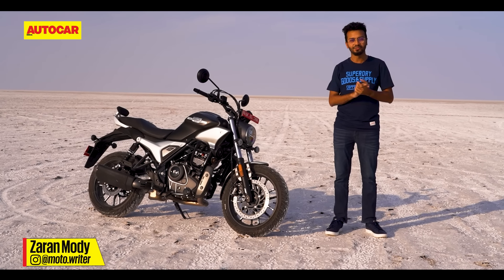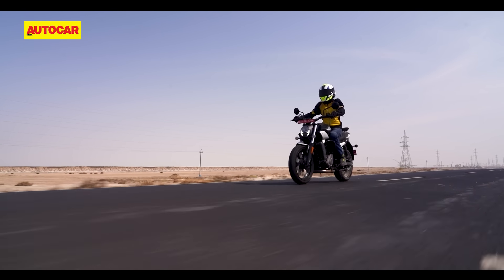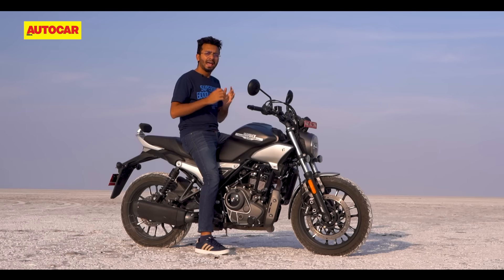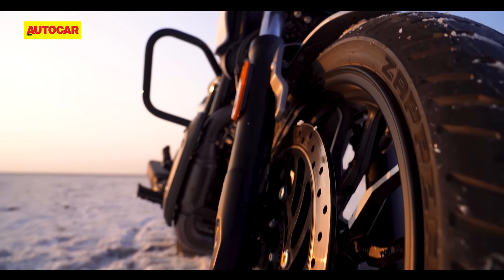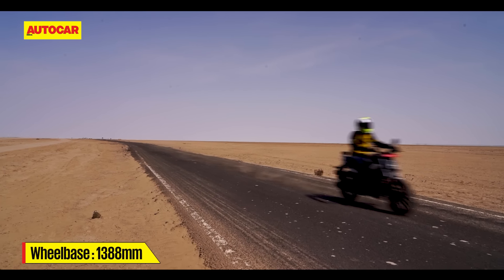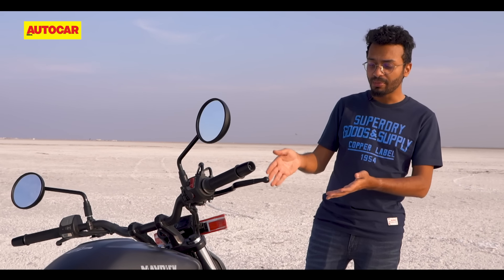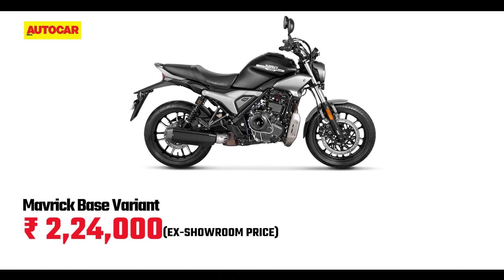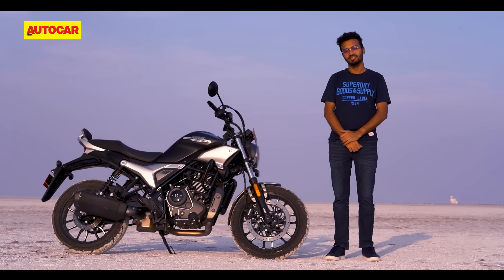Hero Mavrick 440 review - Price, design, features, performance | First Ride | Autocar India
Hero’s first offering in the premium 300-500cc space retains the company’s core strength of excellent value. Zaran Mody tells you more.

0:00 - Introduction
0:46 - Performance
2:08 - Suspension
2:40 - Ride quality
3:41 - Display
3:59 - Pricing
4:23 - Verdict